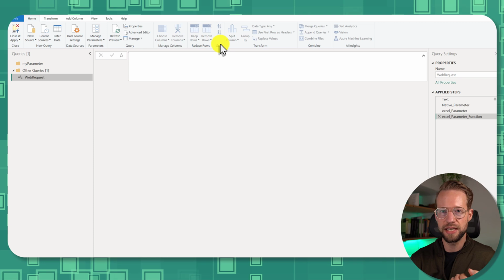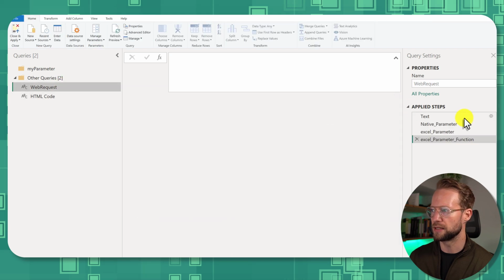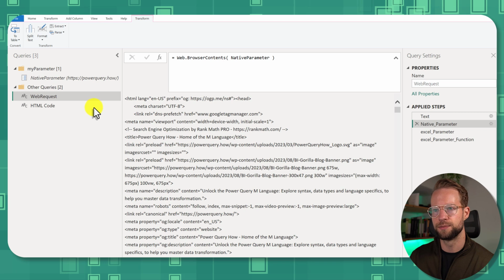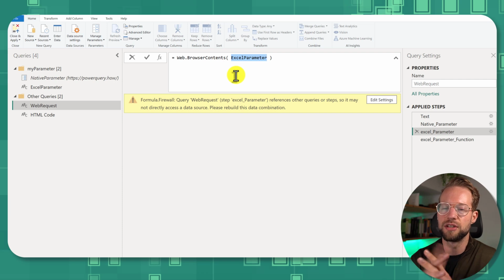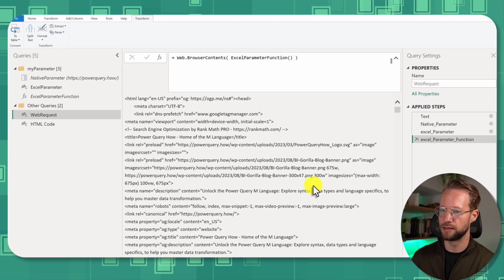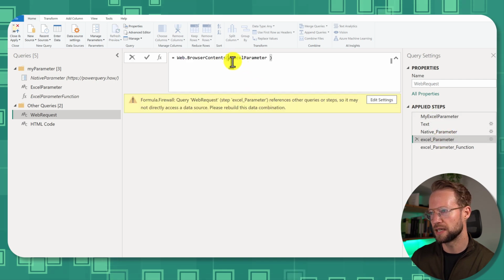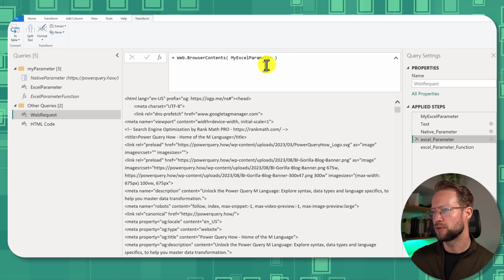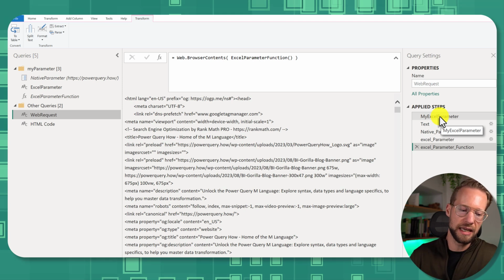Formula Firewall: Referencing other Partitions in Power Query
Formula firewall errors are a common source of frustration. They appear when you violate its fundamental rules when combining data. There are two errors you may receive. In this video, you learn about the Formula Firewall error that appears when referencing another partition, while at the same time retrieving data from a source.

You can buy the Definitive Guide to Power Query M